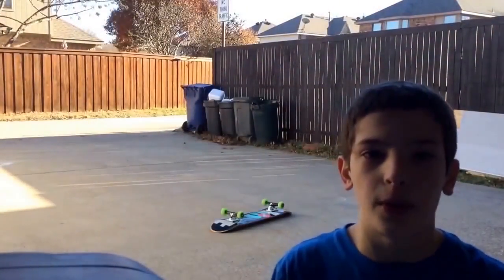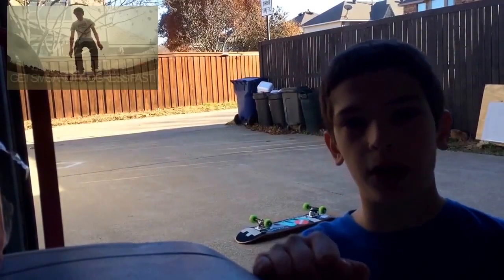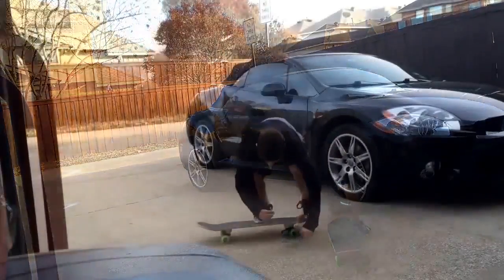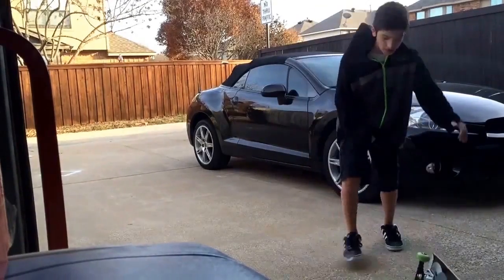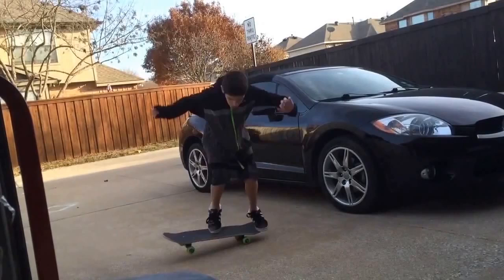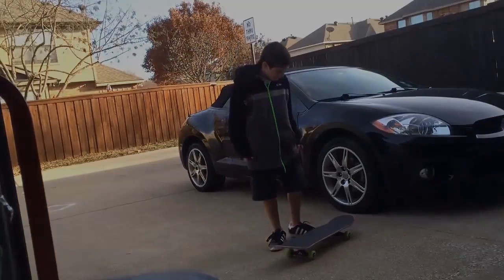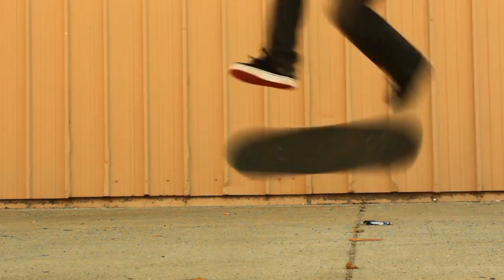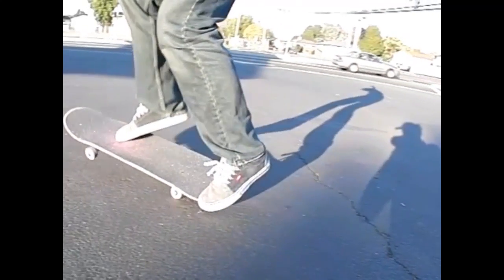TRE FLIP SKATE SUPPORT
SKATE SUPPORT

CLIPPED

slow motion

top videos

VIDEO CREDITS

Skating by: Aaron Kyro
FIlmed by: Lance Silber
Edited By: Lance Silber
3D Animation by: Chris Taylor

Thanks,

Aaron Kyro